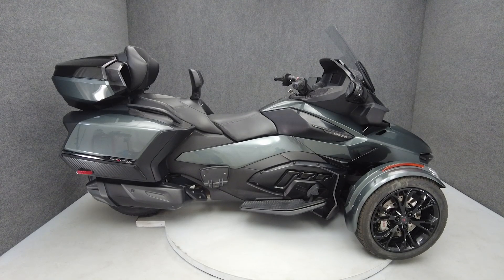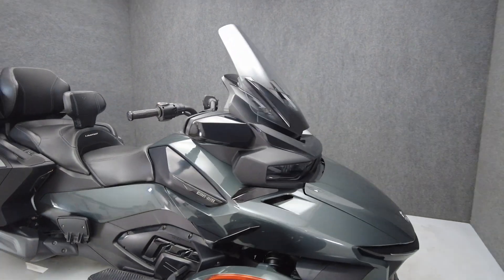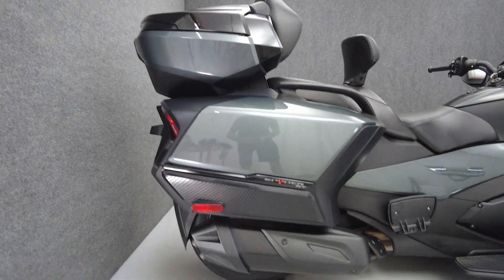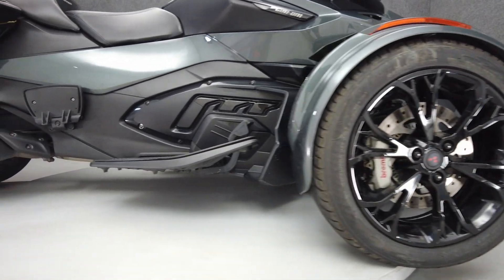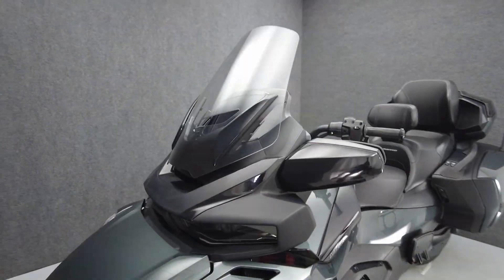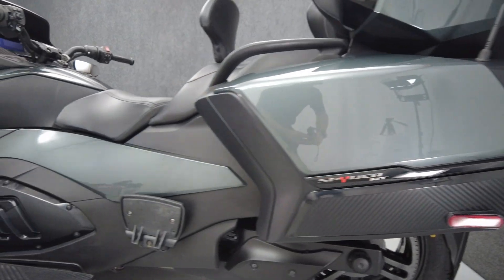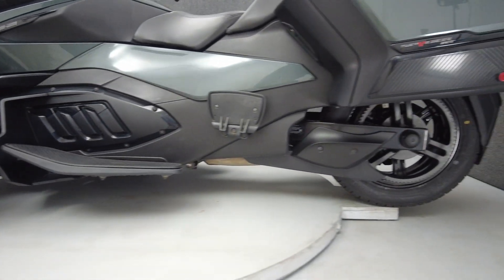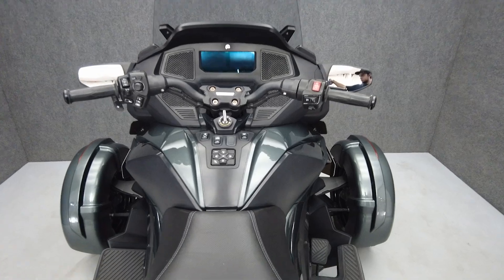2020 CAN-AM SPYDER RT SE6 TRIKE W/ABS - National Powersports Distributors